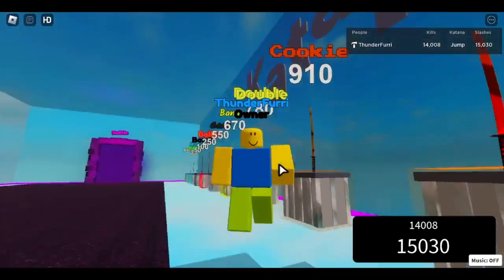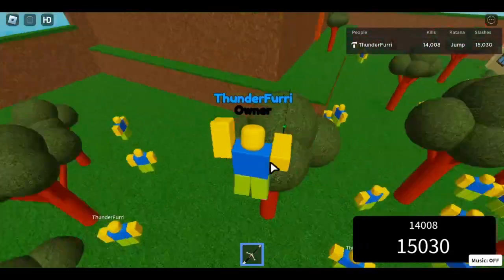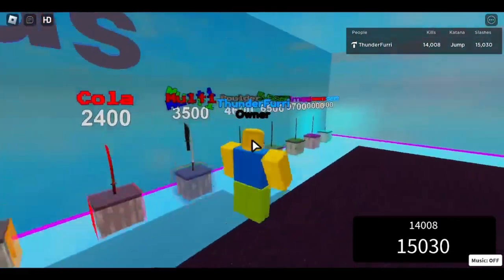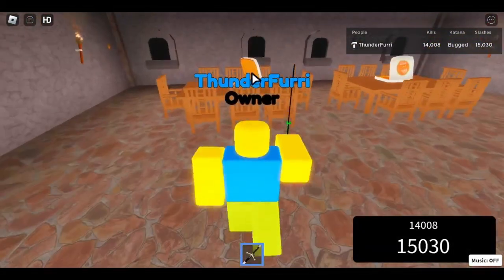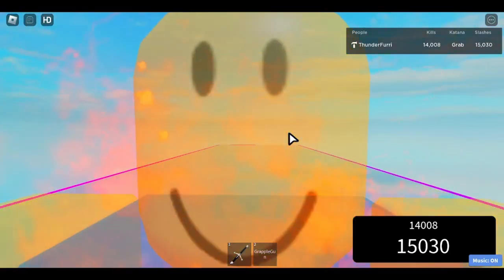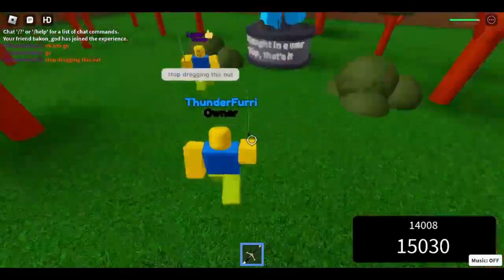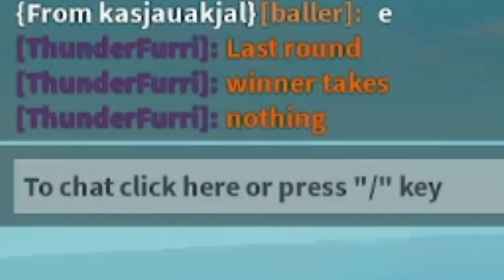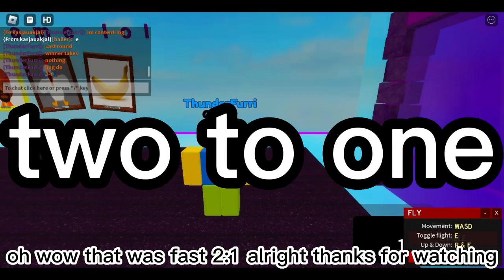Katana Battle A8 // Overview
Thanks to @BazzerBeast and @ThePowerOfChickens for helping me make the game!

A9 is releasing sometime this week
And it'll add
Emotes
2 quests
and some more secrets!